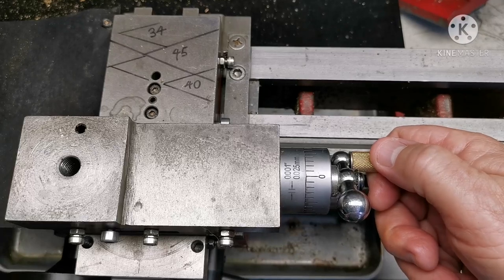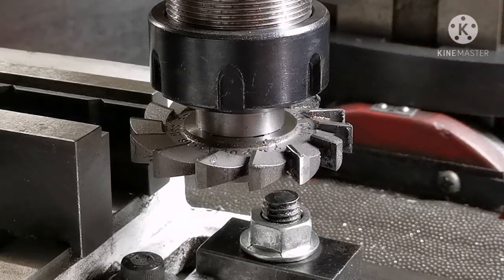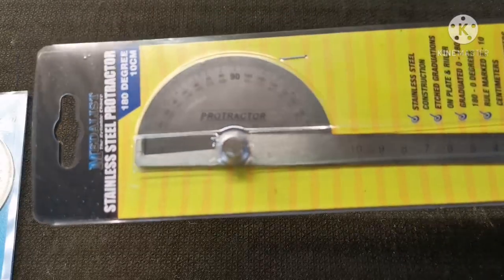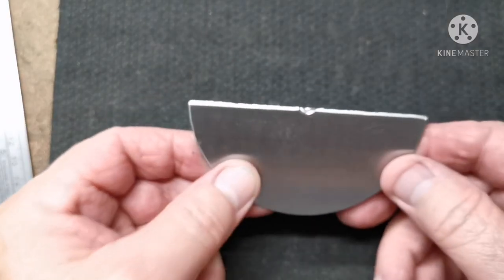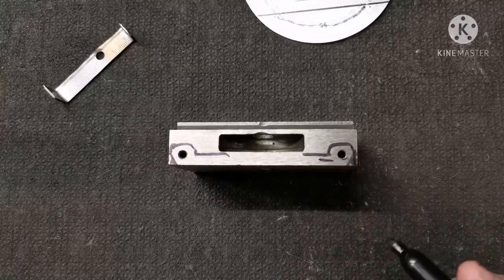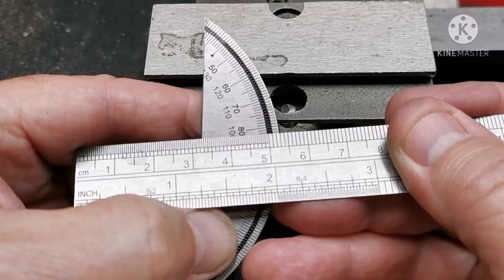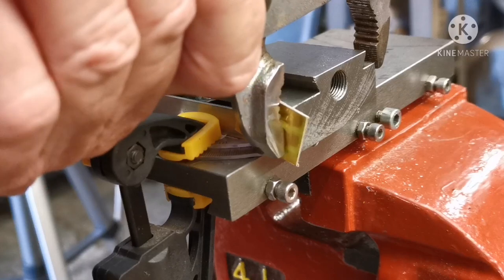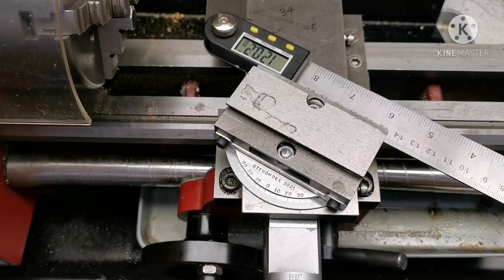Compound Mods & Protractorization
Mini lathe compound and protractor